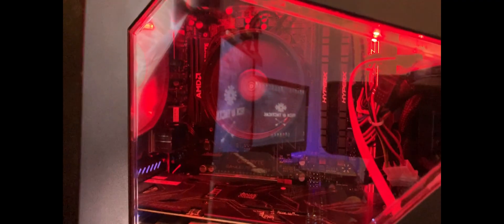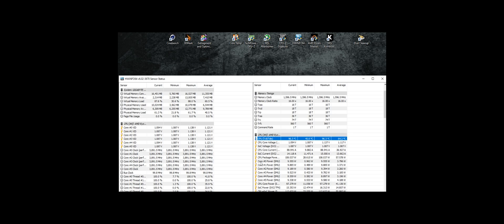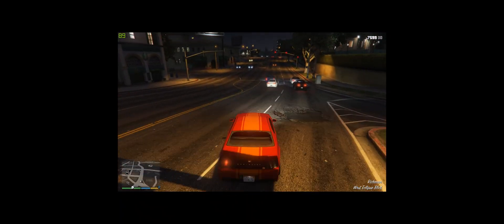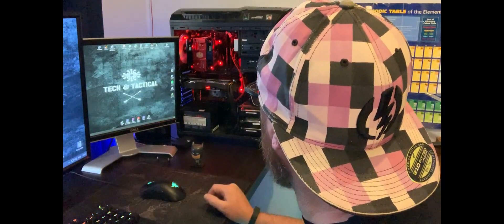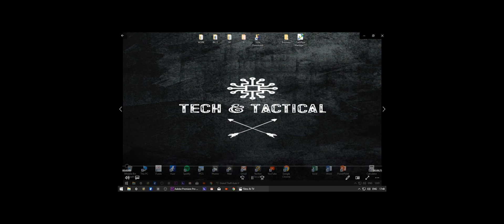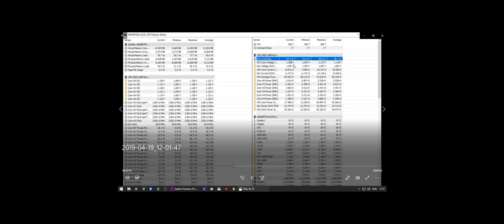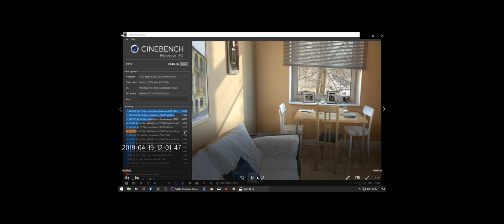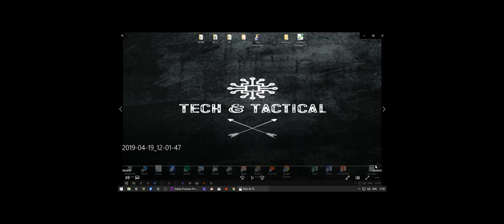CoolerMaster HYPER 212 LED Turbo VS AMD Ryzen 5 standard cooler and results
Tech & Tactical

Today I am replacing the stock Ryzen 5 2600 cpu cooler with the CoolerMaster HYPER 212 LED Turbo air cooler. I have run some temperature comparisons with cinebench and Grand Theft Auto 5.

Overall the idle temps decreased by 10 degrees celsius and similar results during gaming. The biggest result was that during the cinebench run the temps got to low 80 degrees mark compared to nearly 100 degrees celsius.

DEFINATELY replace the stock Ryzen coolers if overclocking your PC.

PC Specs:

CPU - Ryzen 5 2600 at 3.9 GHz on all 6 cores, vCore at 1.35V
Motherboard - Gigabyte AX370-Gaming 3
RAM - Hyper X Fury 16GB (2 x 8GB) at 3200MHz
GPU - ASUS Strix 1050Ti
SSD - Kingston 128GB SSD (operating system)
Storage - Multiple WD Blue 500GB HDD
PSU - Thermaltake 600W Bronze rated power supply

I hope you find this helpful and interesting.

Thankyou and have a great day.

Michael (Tech & Tactical).